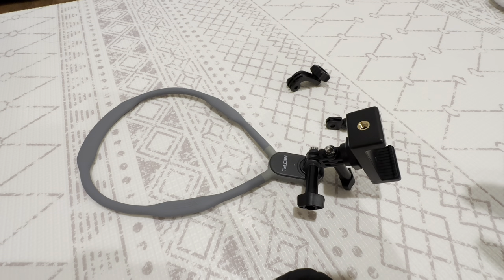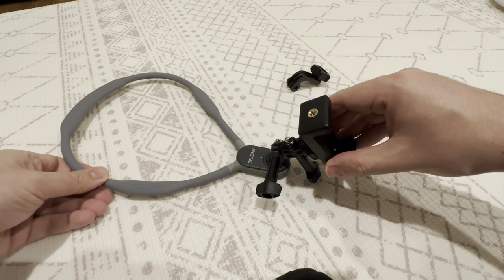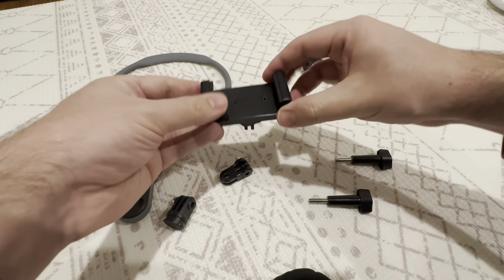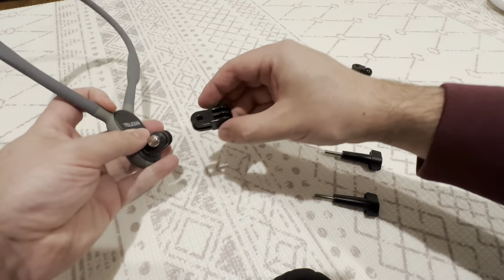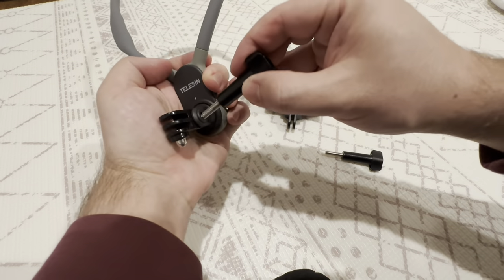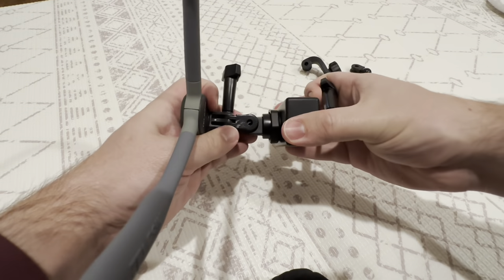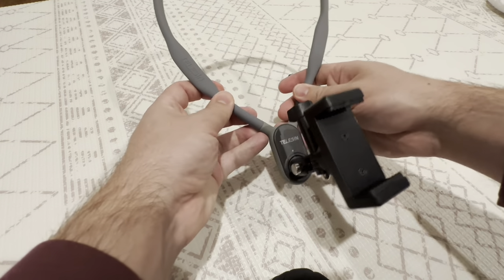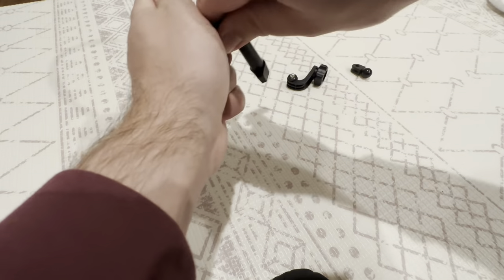Telesin the Best Magnetic Neck Mount for iPhone Setup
Check price on Amazon

This informative guide will walk you through the simple process of setting up your TELESIN Neck Mount specifically for iPhone use. Although this versatile tool is often seen with GoPro cameras, this tutorial breaks the norm and shows you how to easily adjust it for your iPhone.

Discover how to securely fix your iPhone into the mount, adjust the angle for optimal shooting, and tips on achieving the best possible shots for your vlogs, TikToks, live streams, or any video recording. Whether you're a professional content creator or just looking to enhance your video recording experience, this video is a must-watch.